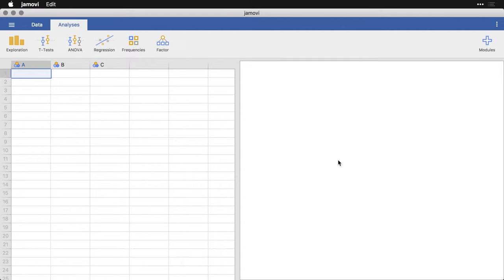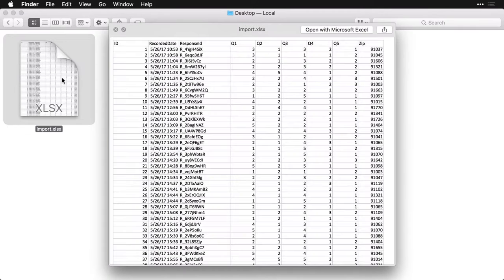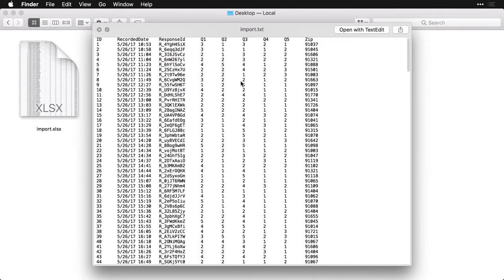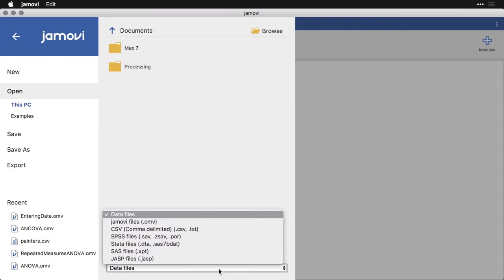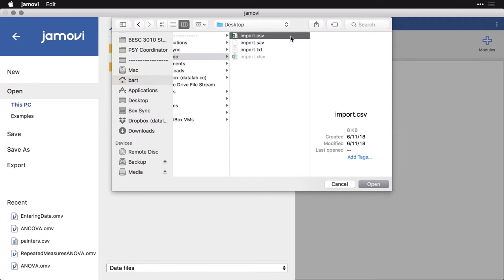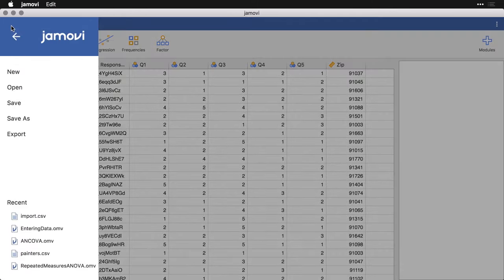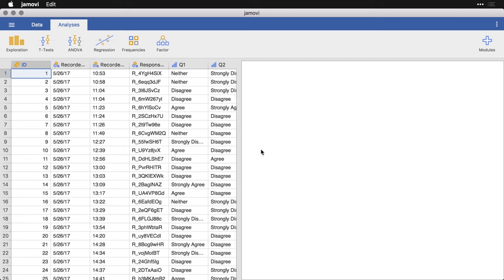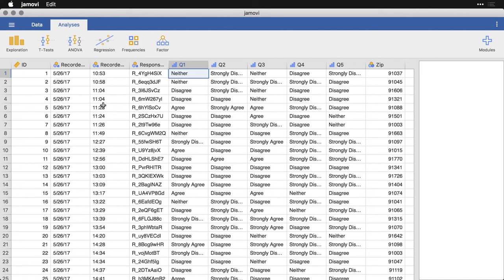Importing data — jamovi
The fastest and easiest way to get data into jamovi is to import it. You can quickly import files in CSV and TXT format, as well as proprietary formats like SPSS, SAS, and Stata. Thanks for visiting and let us know what you'd like to see!